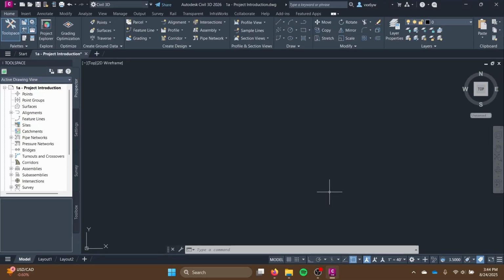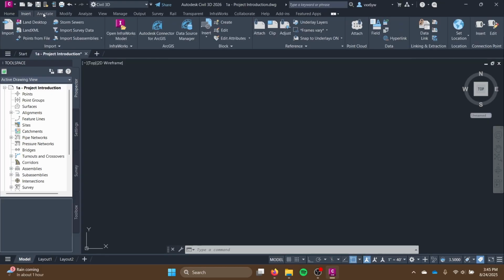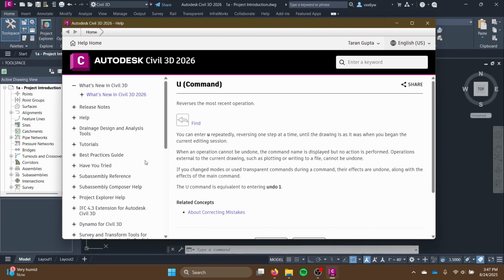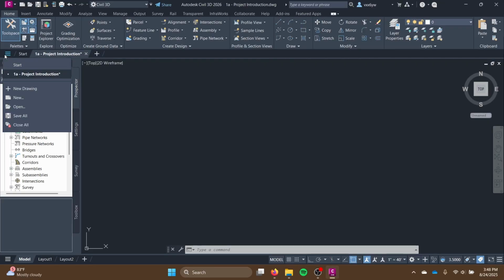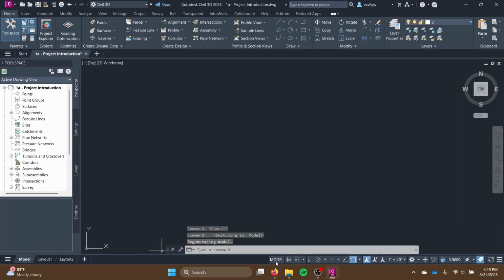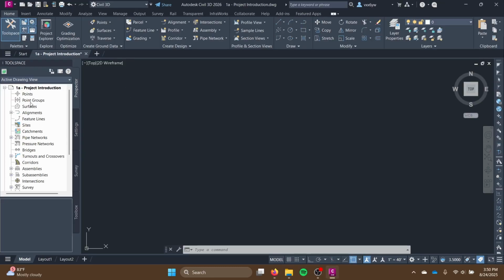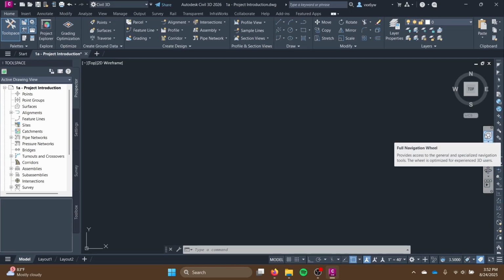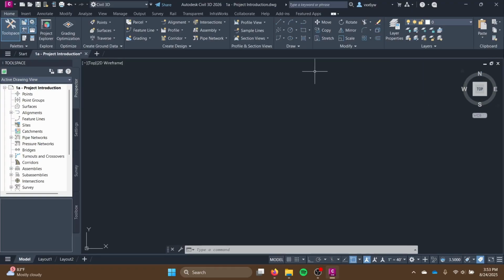1.3 Civil 3D UI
This video goes over all of the most important UI elements for the Civil 3D interface that you will need to know for the semester project.